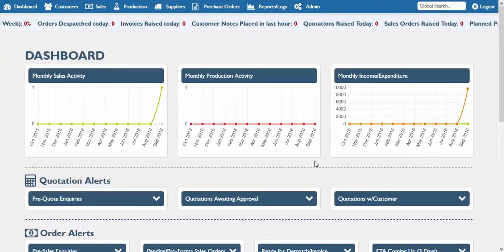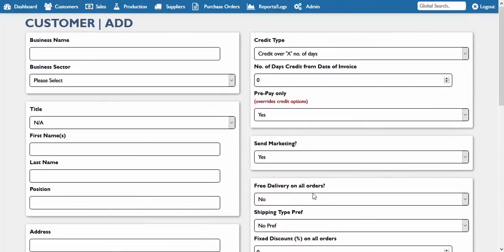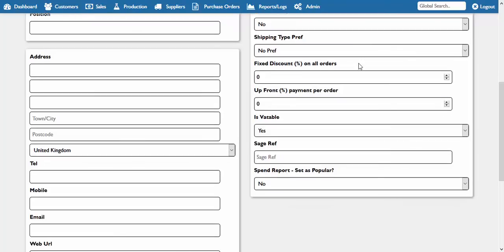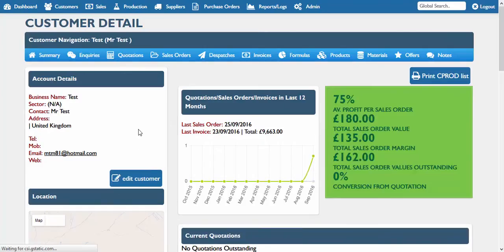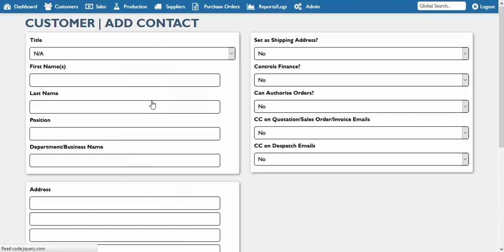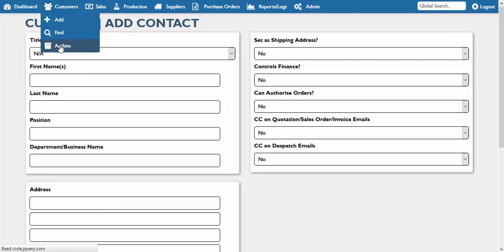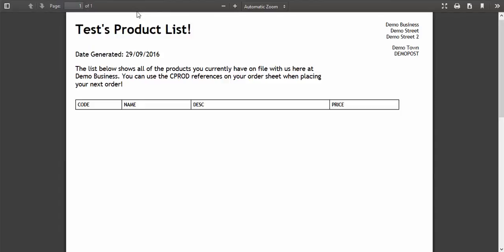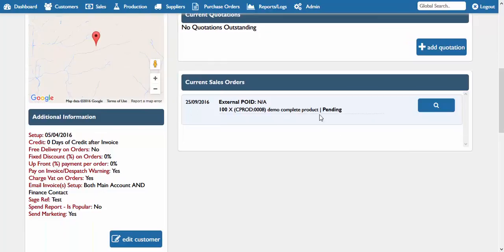Receta | Customers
Understanding how the customer section works within Receta.